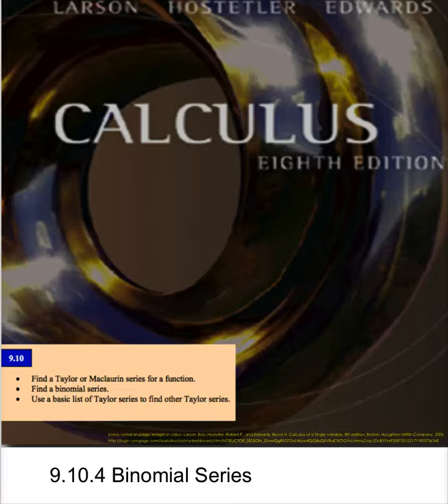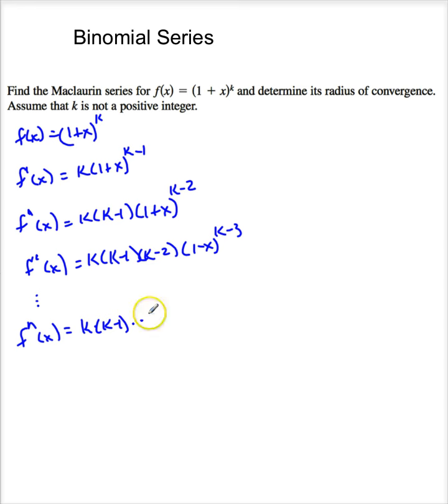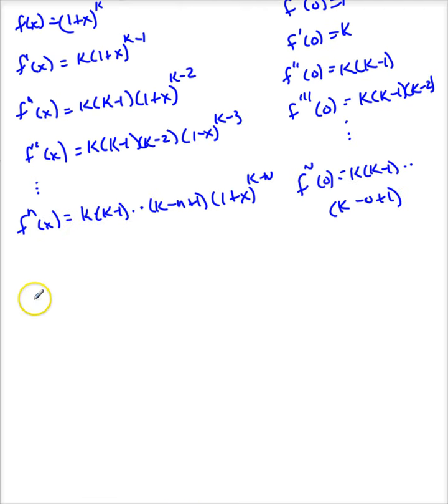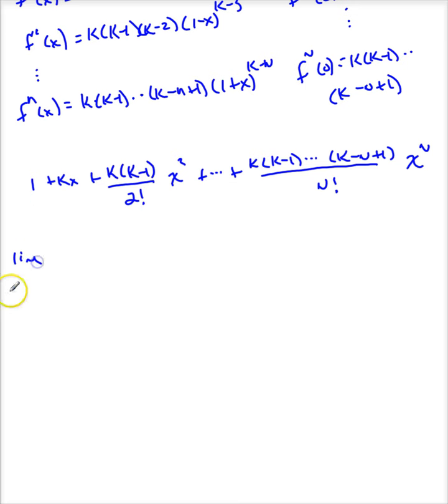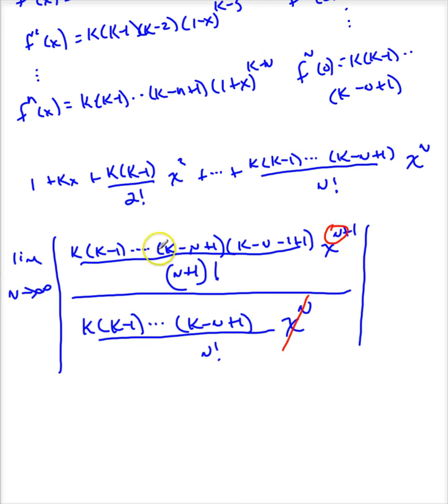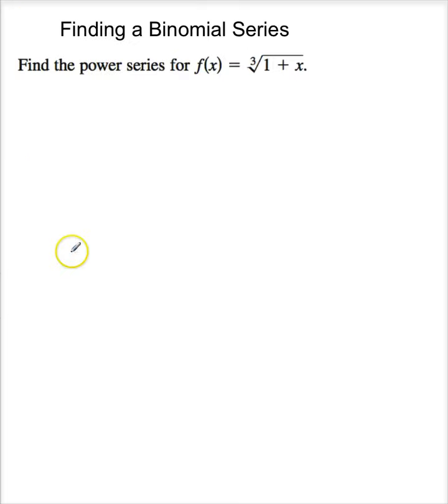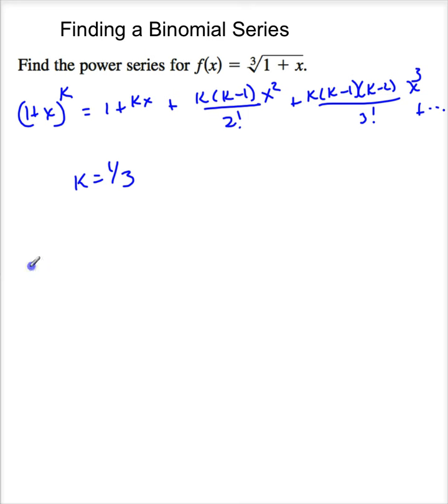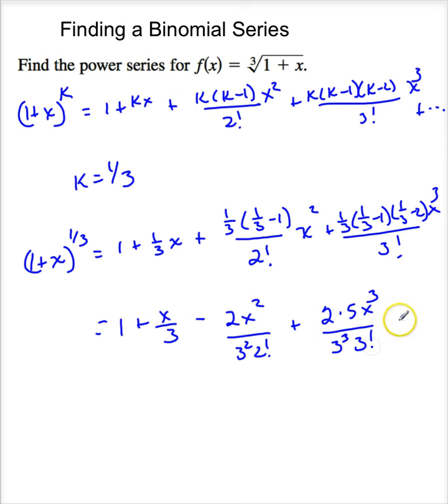THS 9 10 4 Binomial Series